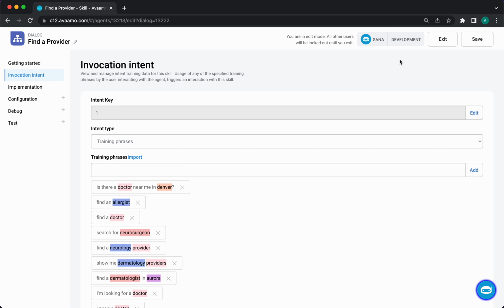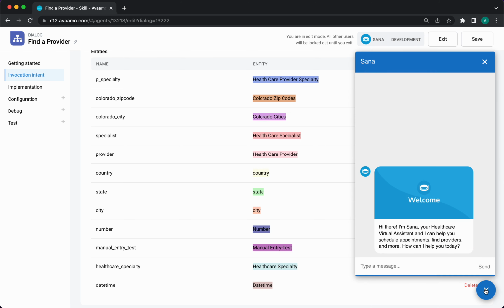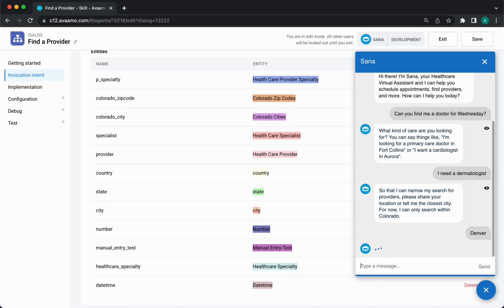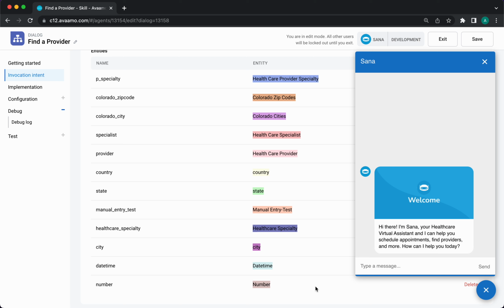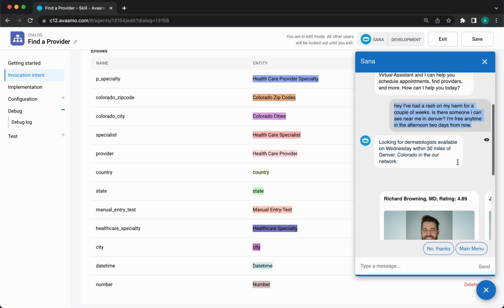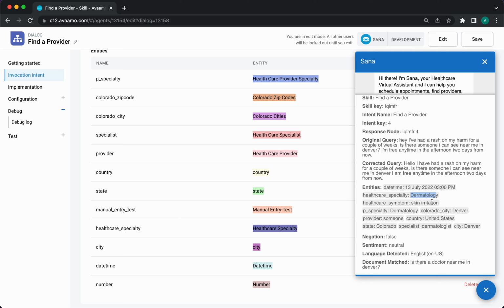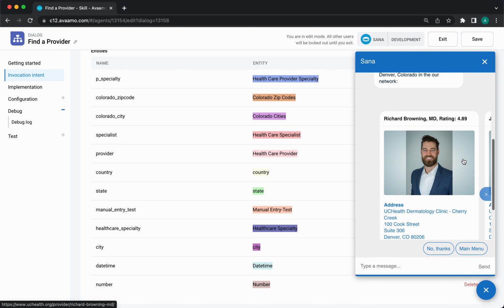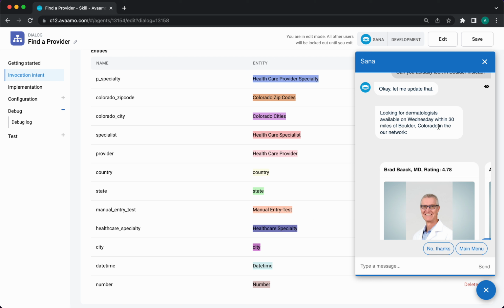Advanced NER, Slot Filling, and Dynamic Entities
Learn about some advanced NLU capabilities in this video discussing named entity recognition (NER), slot filling, and dynamic entity updates.